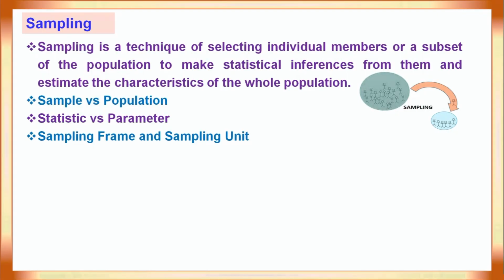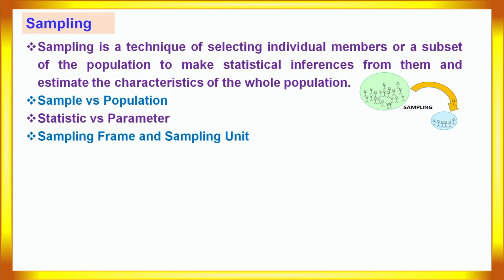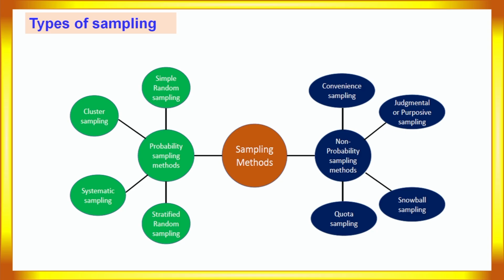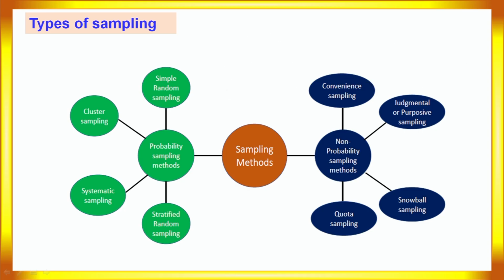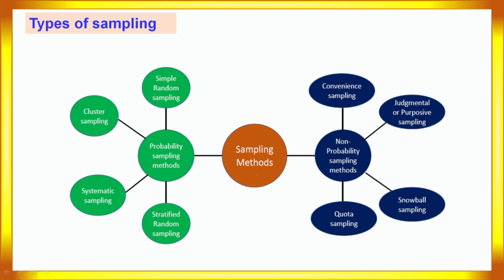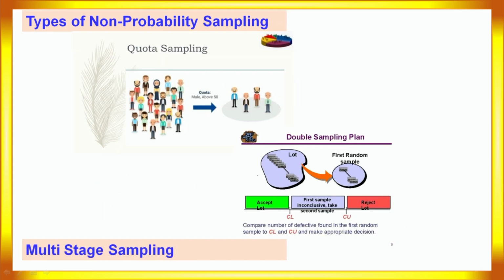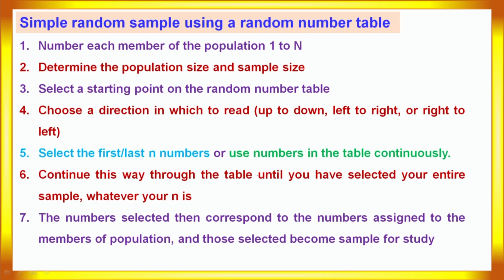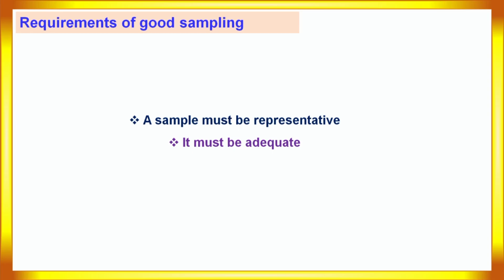Lecture 09: Sampling Methods